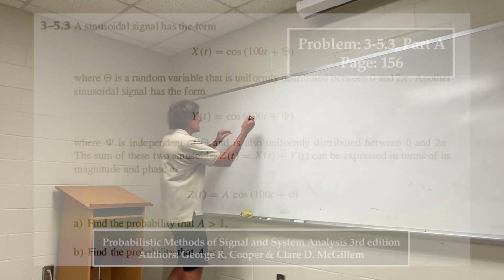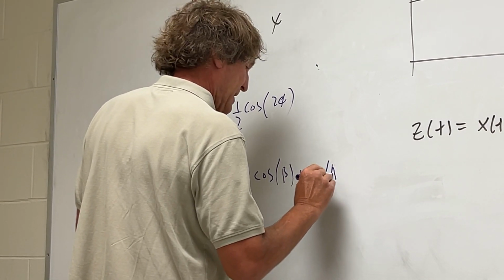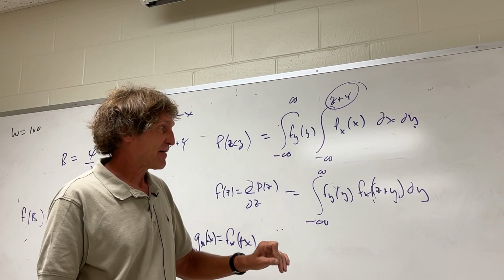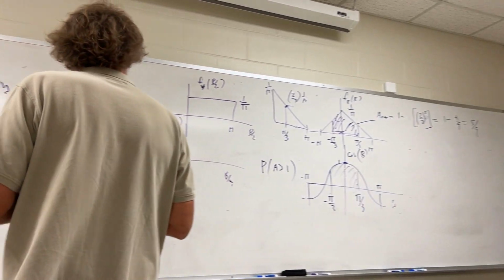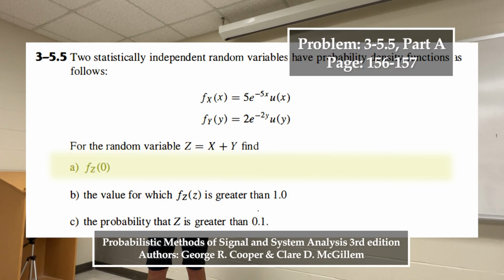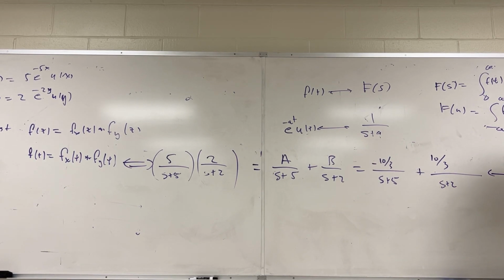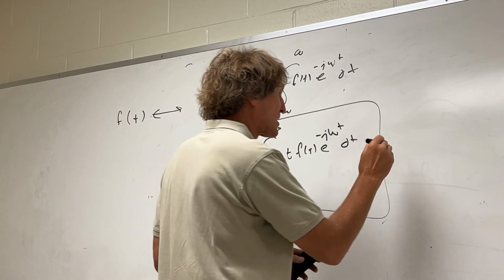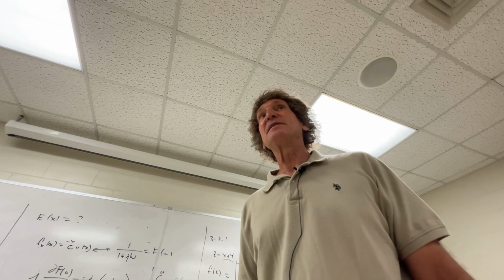Class 23, Date: 07-19-2023